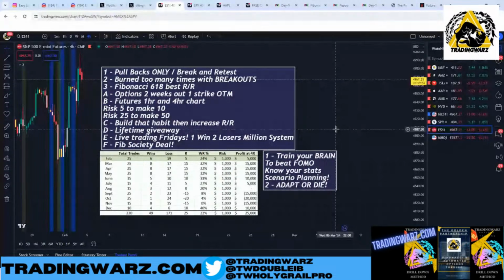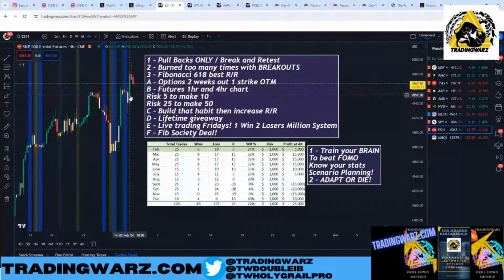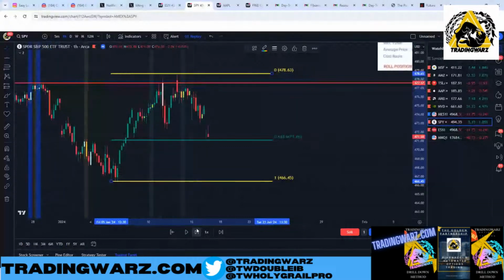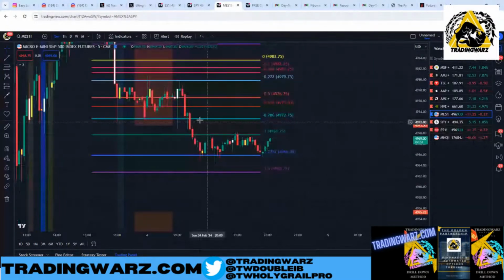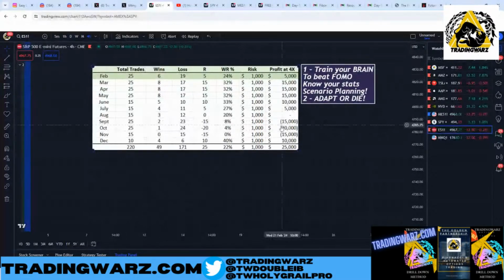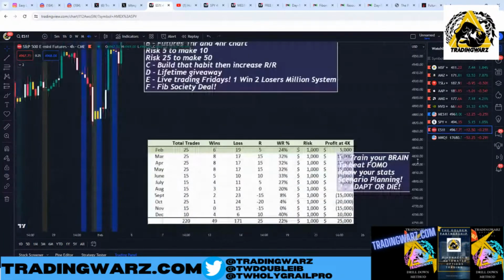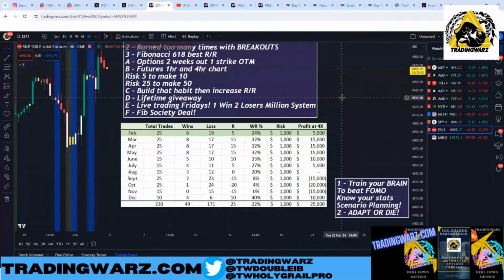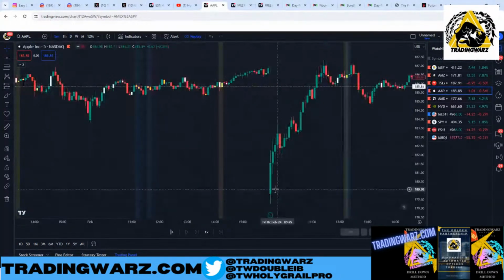How I would Learn Swing & Day Trading (If I Could Start Over with THIS STRATEGY)